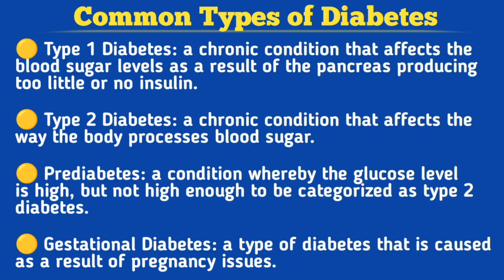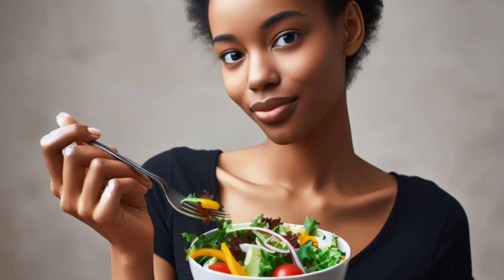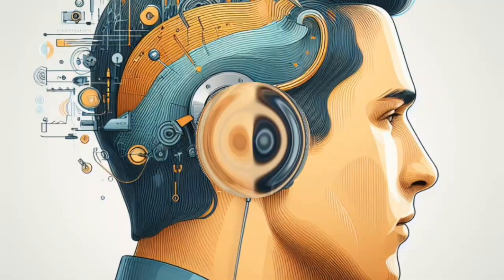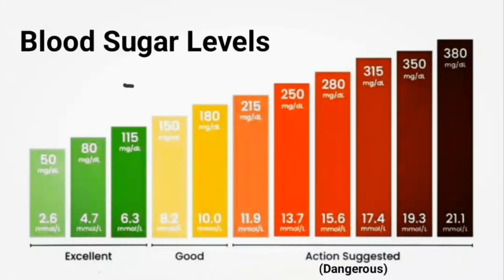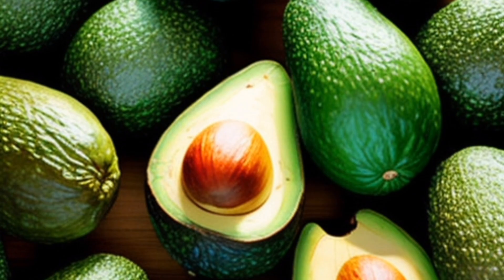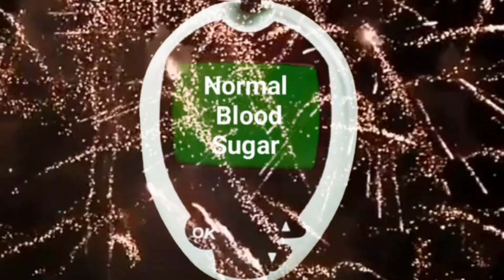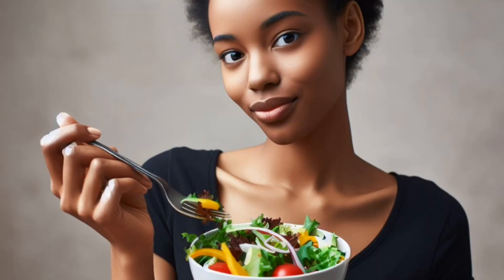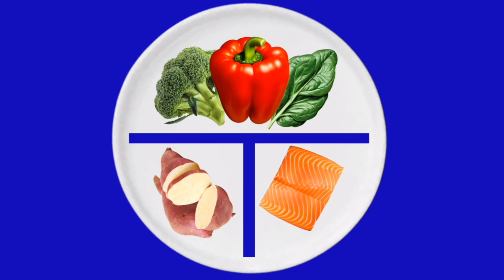Diabetic Plate Method: Defeat Diabetes With the Right Diet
The diabetic plate method is a portion control method that helps you plan balanced meals that are good for your body, fill you up without having to overeat, and keep your blood sugar stable.